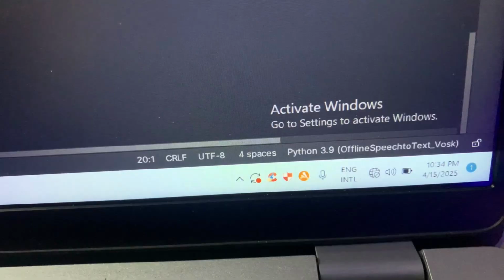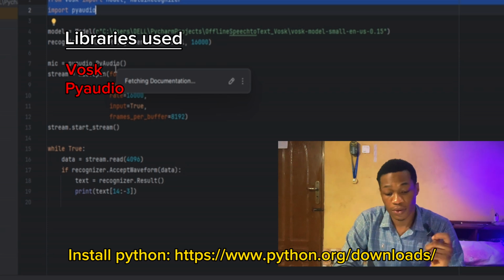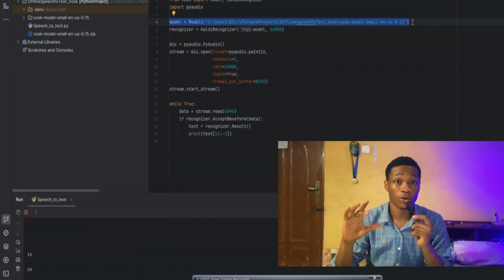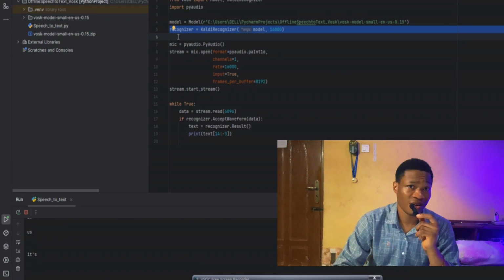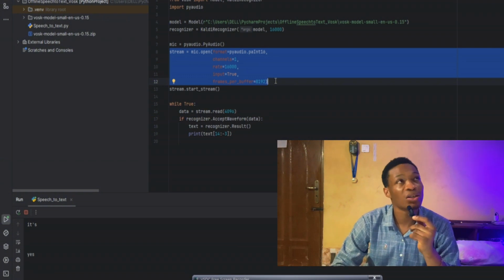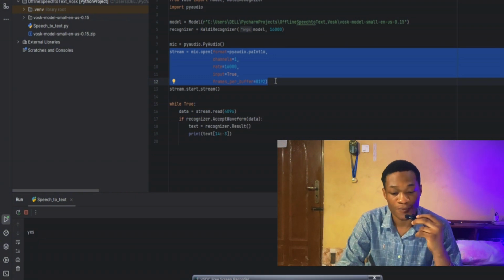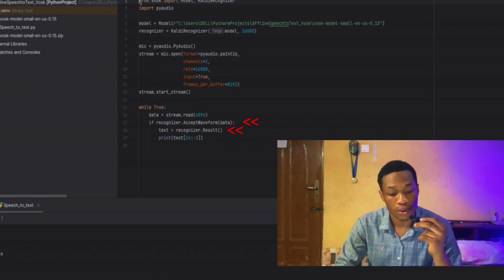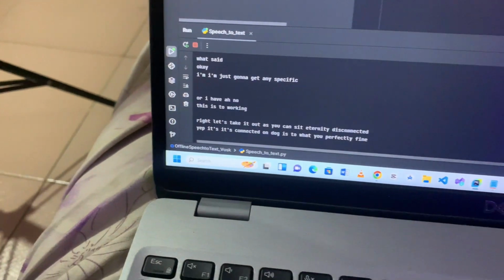Python Vosk Tutorial: Offline Speech Recognition Made Easy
Learn how to build a fully offline speech recognition system using the powerful Vosk model and Python. In this step-by-step tutorial, we’ll walk through setting up the environment, installing dependencies, and using Vosk to convert speech to text — no internet required!

This project is perfect for developers, AI enthusiasts, and Python beginners looking to explore voice recognition without relying on online APIs.